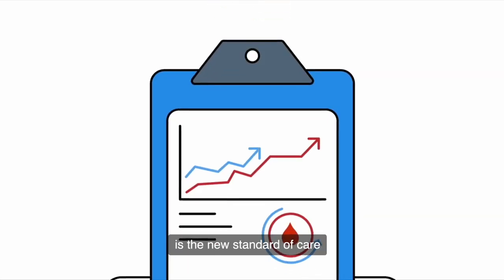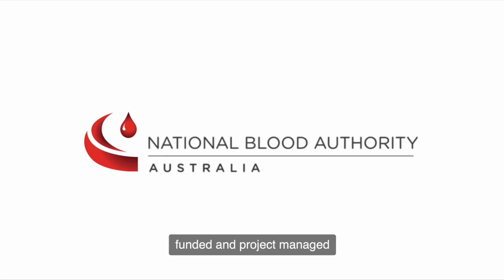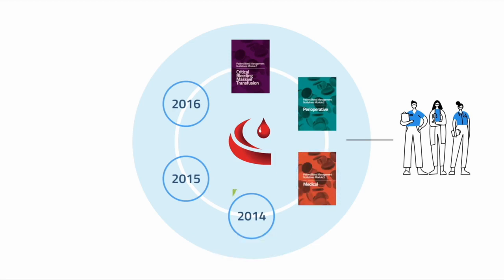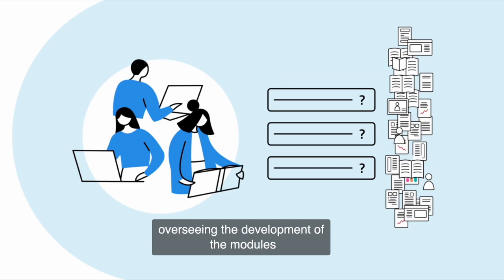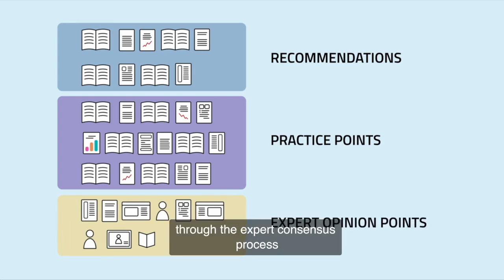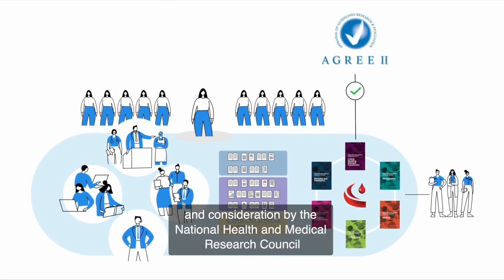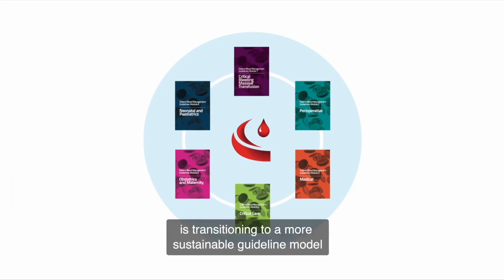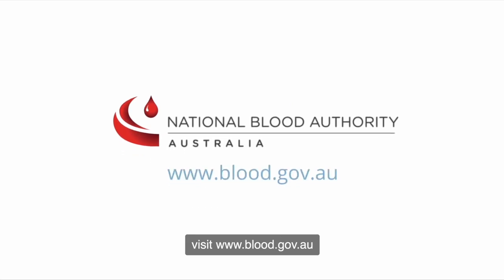What are the PBM Guidelines?